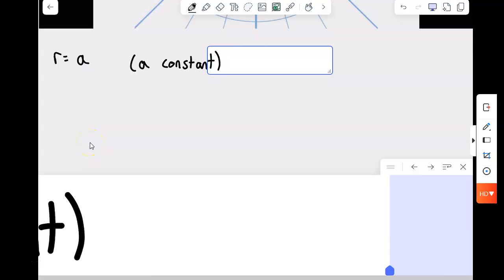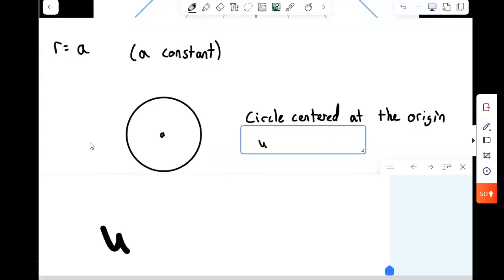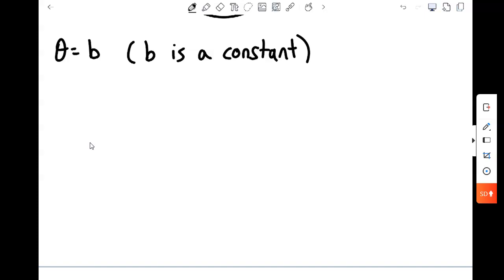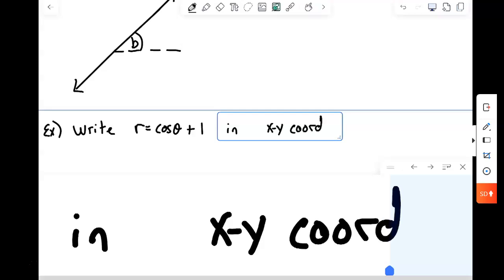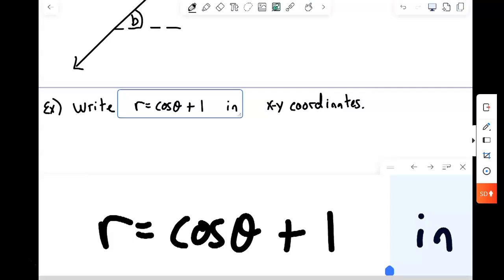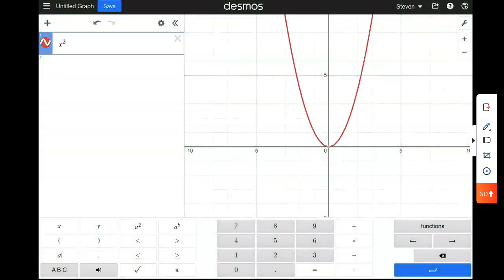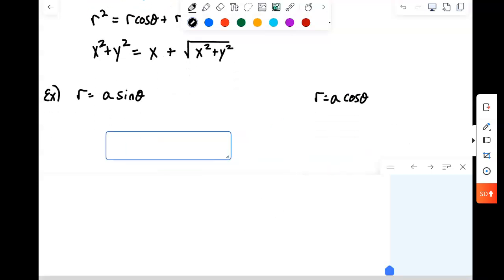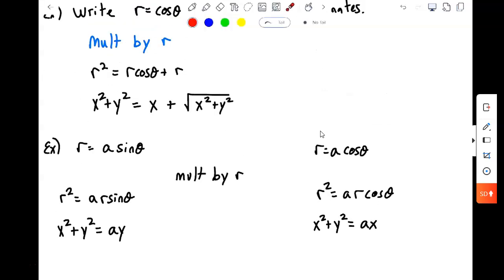Polar Graphs 2